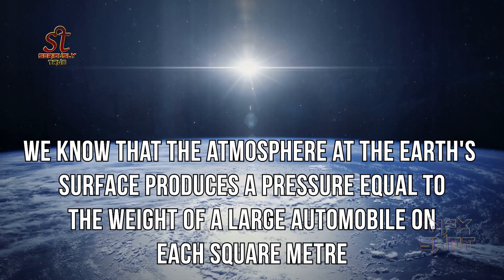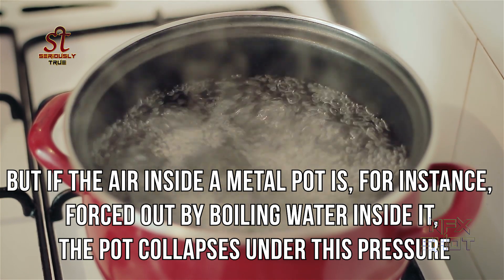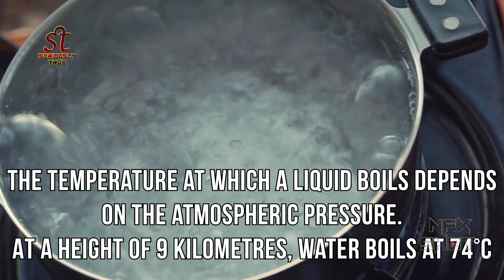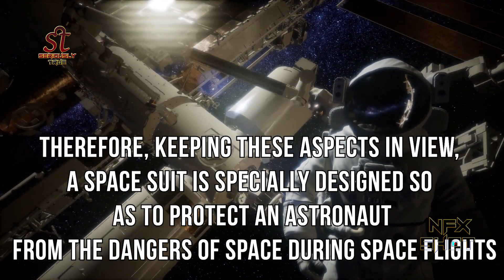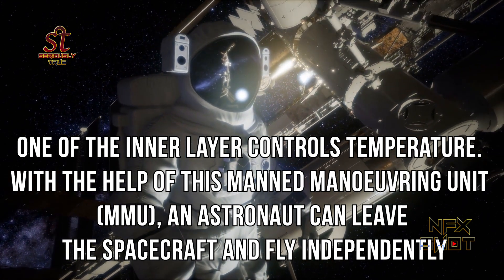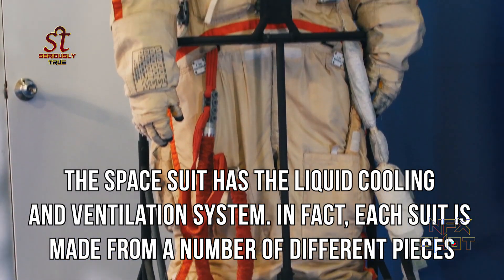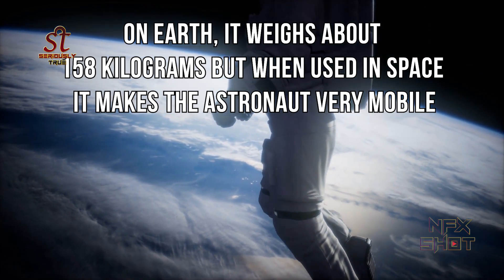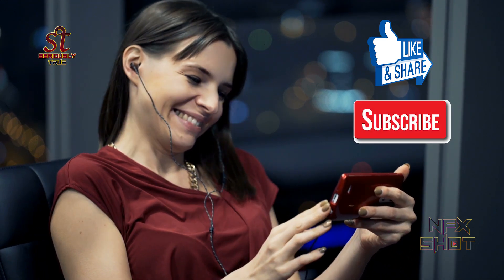What is a Space Suit ? Seriously True | Astronaut Suit || Universe & Space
A space suit, therefore, is a life-saving device for an astronaut.
We know that the atmosphere at the Earth's surface produces a pressure equal to the weight of a large automobile on each square metre. We do not notice this since it is equal both inside and outside our bodies. But if the air inside a metal pot is, for instance, forced out by boiling water inside it, the pot collapses under this pressure.

Similarly, an unprotected astronaut in a space flight would not only die by swelling up, but his blood would also start to boil.
 The temperature at which a liquid boils depends on the atmospheric pressure. At a height of 9 kilometres, water boils at 74°C;
 and above 19 kilometres, blood boils below body temperature. At zero pressure, the astronaut's blood would instantly turn to a deadly foam.

Seriously True Based On Anything Which Is Strange.
All About Interesting Facts Or Hoaxes, Unexplained & Unsolved Mysteries Of The World.

❤ Don't be a stranger, drop us a line in the comments and let us know which videos you'd like us to make next or if we missed out any amazing facts.
We really do enjoying reading everything you have to say. A massive thanks to all of you for the support and love that you've shown us over the past couple of years! Thank you The Nfx Shot Family.